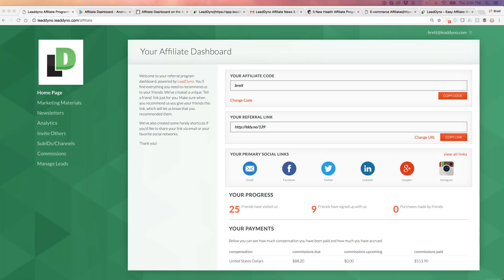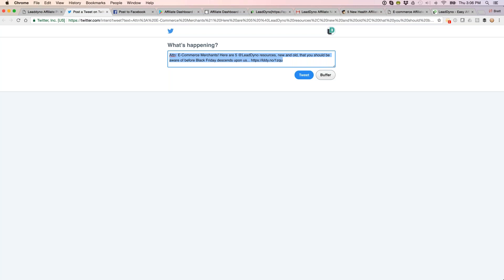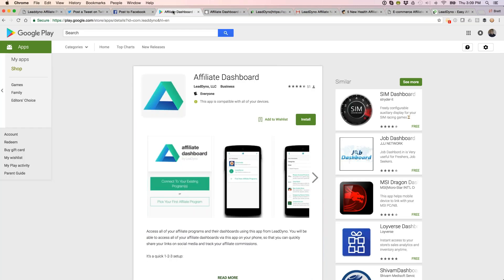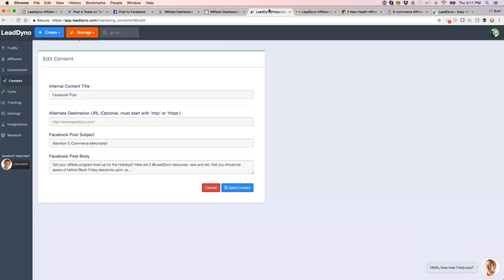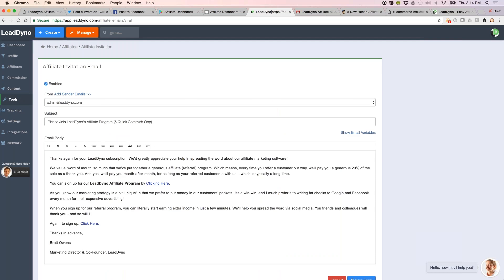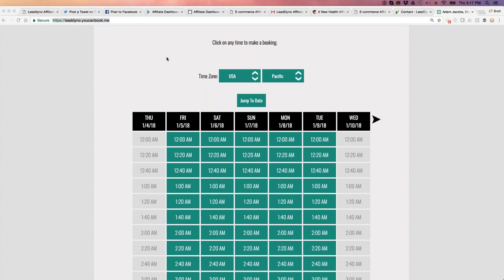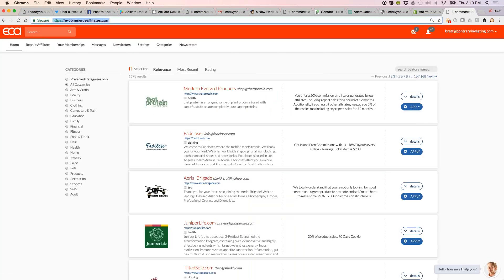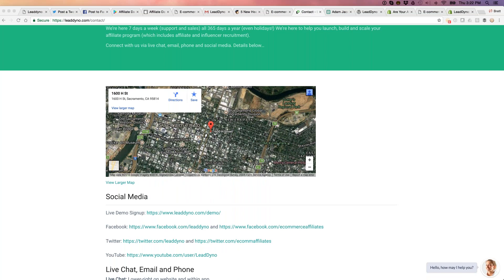Influencer Marketing for WooCommerce (& WordPress)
Looking to start an influencer marketing program for your WooCommerce and/or WordPress site? LeadDyno's one-click plugin has everything you need: